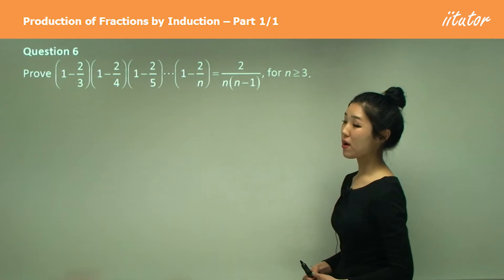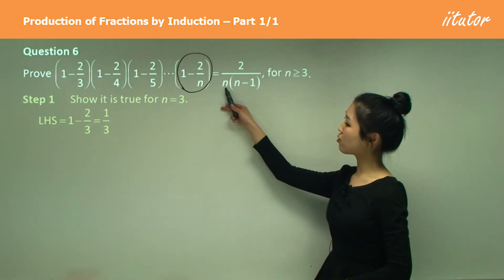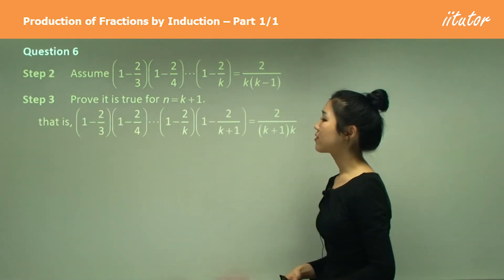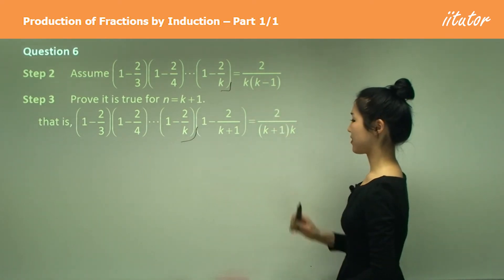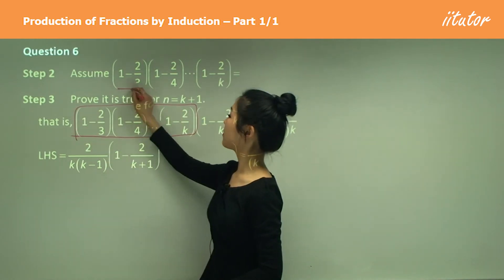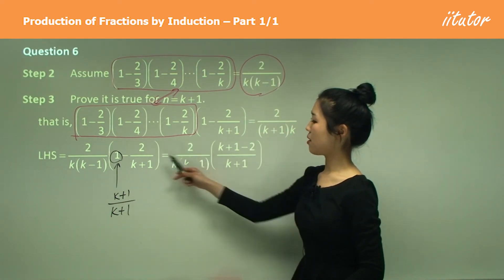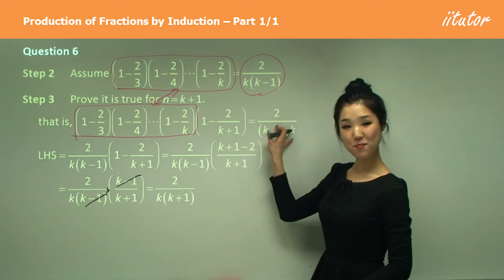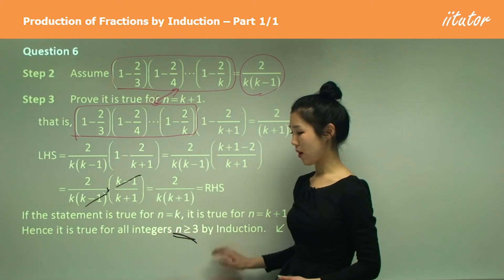💯 Proving Production (Multiples) of Fractions by Mathematical Induction. Watch this video!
To prove that (1-2/3) * (1-2/4) * (1-2/5) * ... * (1-2/n) = 2/[n(n-1)] by mathematical induction, you need to follow these steps:

Basis Step: Prove that the statement is true for the first value of n, typically n = 2.

Inductive Step: Assuming the statement is true for n = k, prove that it is also true for n = k + 1.

Conclusion: Since the statement is true for n = 2 and can be shown to be true for n = k + 1 whenever it is true for n = k, it follows that the statement is true for all positive integers n greater than or equal to 2.

In this specific problem, you aim to prove that (1-2/3) * (1-2/4) * (1-2/5) * ... * (1-2/n) = 2/[n(n-1)] for all positive integers n greater than or equal to 2. To do this, you first prove that the statement is true for n = 2. Then, you use mathematical induction to show that if the statement is true for n = k, it is also true for n = k + 1.

The key idea is to express (1-2/k+1) * (1-2/k+2) * ... * (1-2/n) in terms of (1-2/3) * (1-2/4) * (1-2/5) * ... * (1-2/k) and 2/[k(k-1)], and then show that the expression for (1-2/k+1) * (1-2/k+2) * ... * (1-2/n) is equal to 2/[(k+1)(k)].